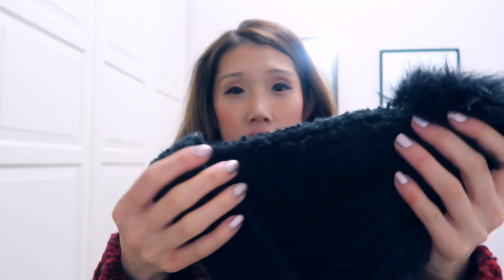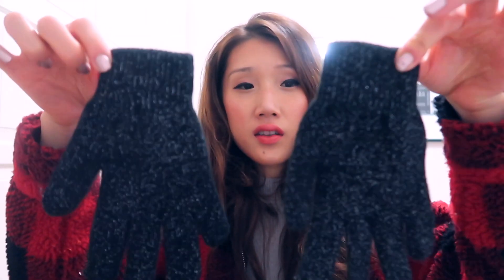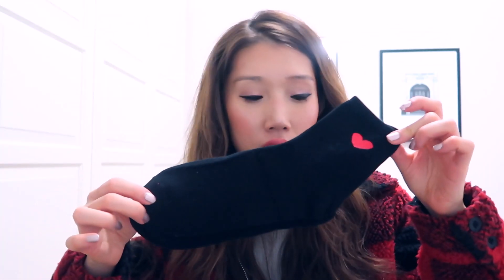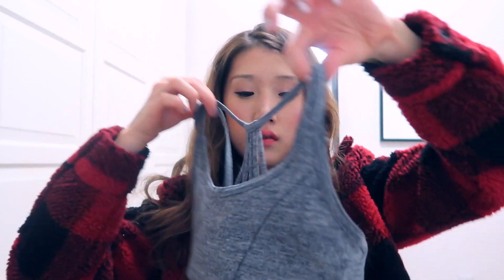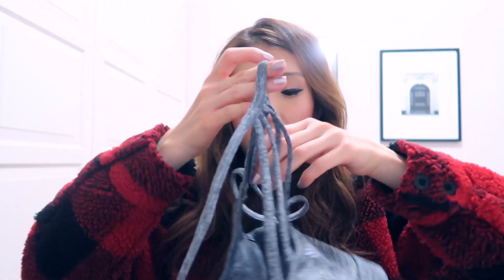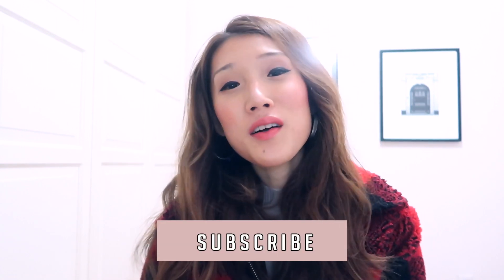2019 WINTER ACC HAUL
The best way to stay warm and have fun with styling in Winter is Accessories! hope you enjoy. XX -Emma-

♡ NEW UPDATE ON MY MUSIC CHANNEL

Title: Hide by Le Gang

you can get more fashion, beauty and lifestyle information here!